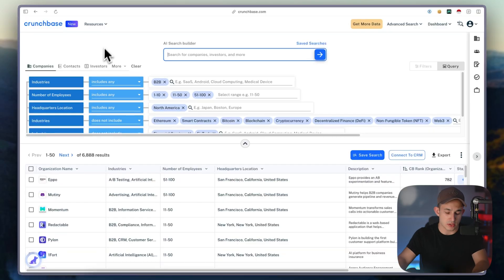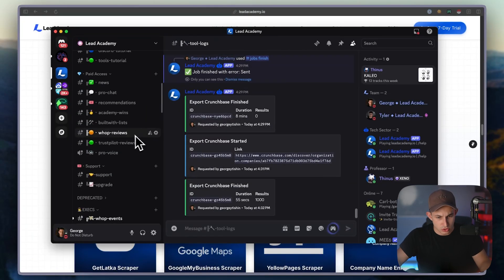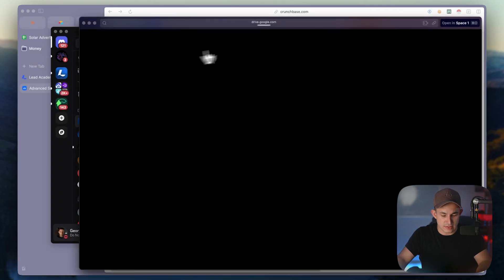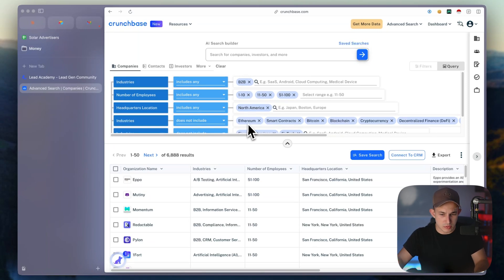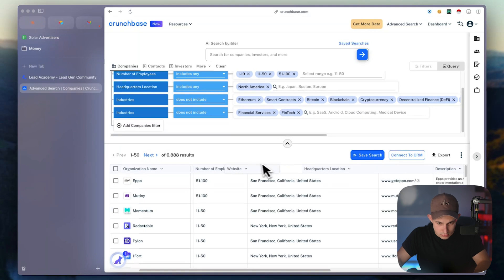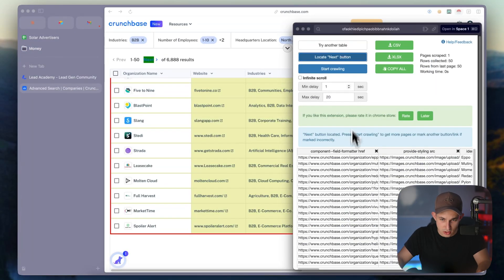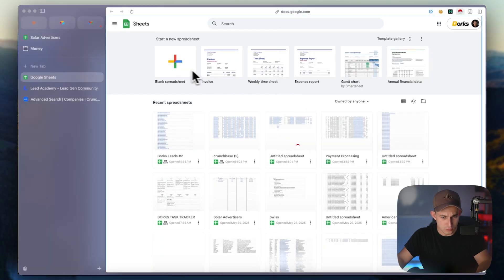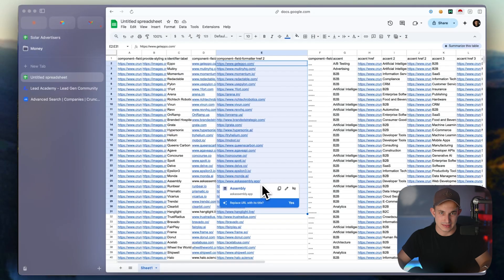How To Scrape SaaS Leads Using Crunchbase for FREE (2025 UPDATE)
••👉 Join Lead Academy For 7-DAYS FREE?

🚀 How to Scrape Crunchbase for SaaS Leads in 2025 (FREE & Scalable Methods) 🚀

Want to find fast-growing SaaS companies without spending thousands on tools like ZoomInfo ?

In this video, we walk through step-by-step how to pull high-quality SaaS leads from Crunchbase—perfect for agencies, consultants, software companies, and anyone targeting funded B2B tech startups.

Whether you're building cold outreach campaigns, lead lists for investors, or targeting specific verticals like AI, marketing tech, or FinTech—this tutorial gives you the blueprint to extract valuable insights without breaking the bank.

🔍 What You'll Learn:
• How to scrape Crunchbase leads manually for free
• The best low-cost tools to scale your SaaS lead extraction
• How to filter by funding round, industry, employee size, and location
• Ways to enrich Crunchbase data with emails, LinkedIn URLs, and tech stack
• Advanced tips to identify ideal SaaS prospects for cold outreach
• How to organize your list for Smartlead, Instantly, Clay, or Close.io

🎯 Key Takeaways:
• Scrape thousands of SaaS companies without paying for Crunchbase Pro
• Find startups that just raised capital and are ready to buy
• Filter by ICP traits like industry, headcount, and region
• Build outbound campaigns with precision-targeted B2B data

If you’re serious about scaling your SaaS outreach and building lead lists that actually convert—this is the video for you.